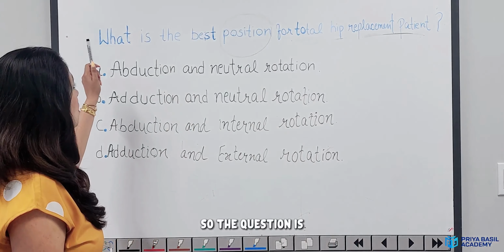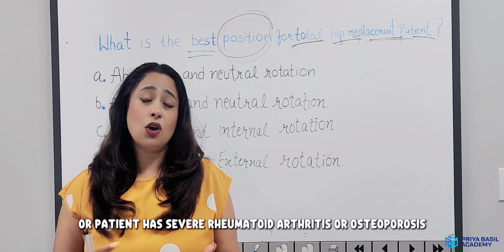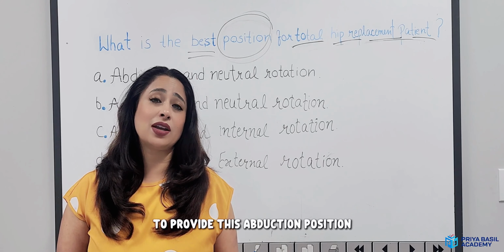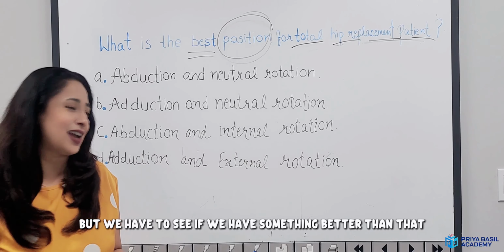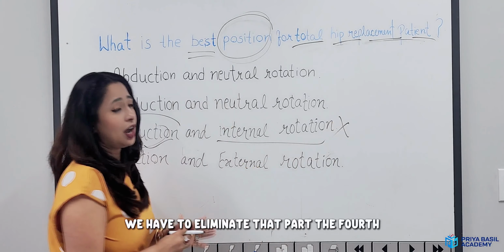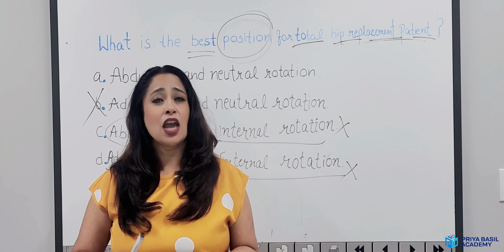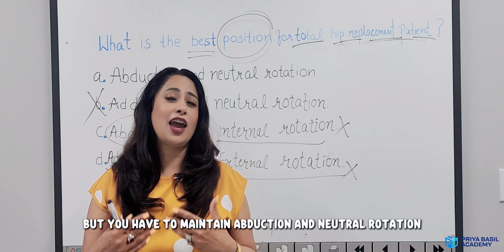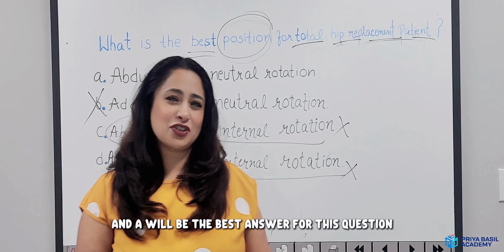Hip Replacement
🎯 NCLEX Practice Question of the Day!
A patient is post–hip replacement surgery. Do you know the #1 nursing intervention to prevent complications? 💡
Drop your answer in the comments ⬇️ and tag a friend who’s also preparing for their exam!
Let’s keep learning together with Priya Basil Academy 💙👩‍⚕️👨‍⚕️